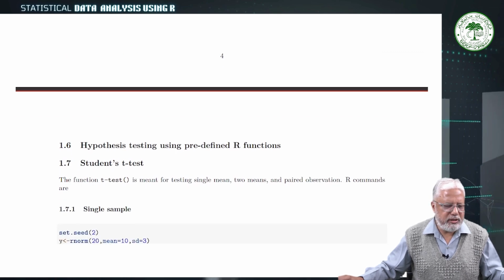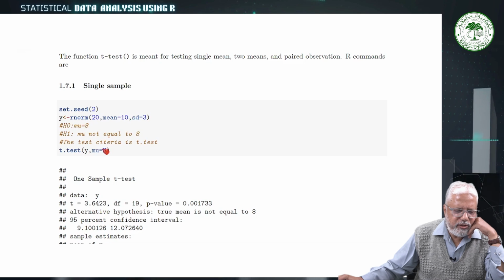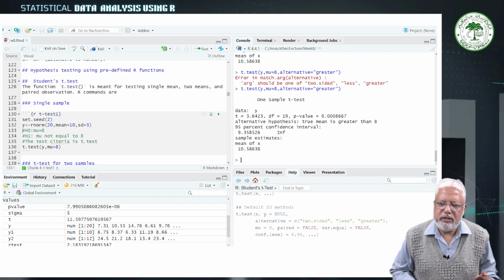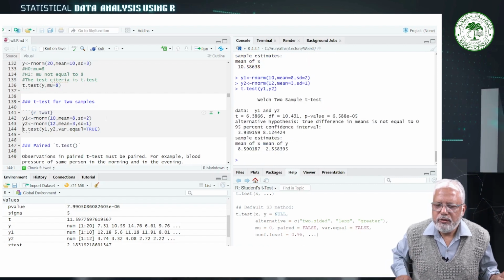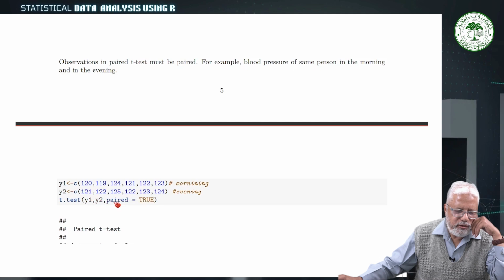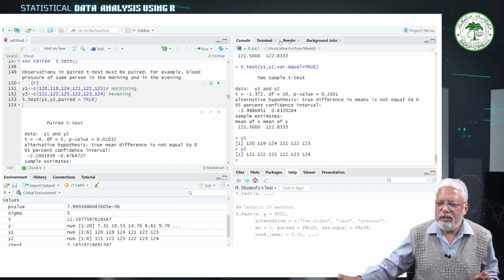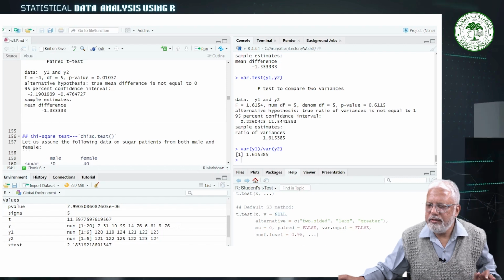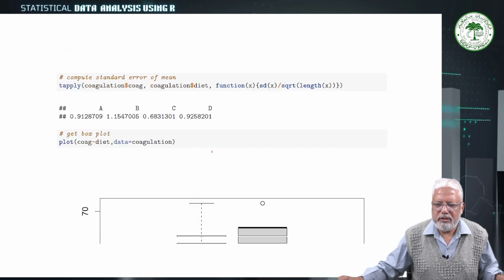Hypothesis testing with R-2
One sample t-test, two sample t-test, Welch's t-test, paired t-test, var.test